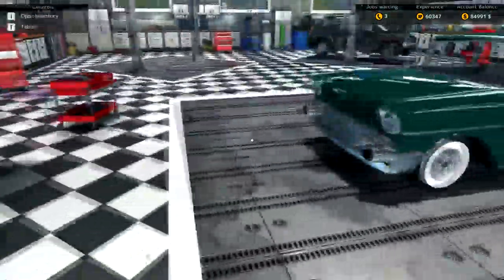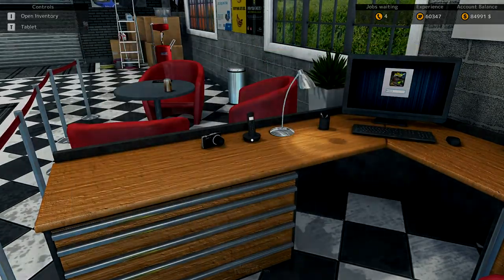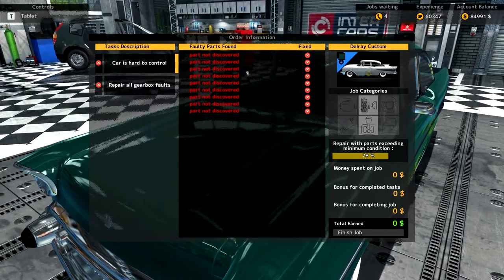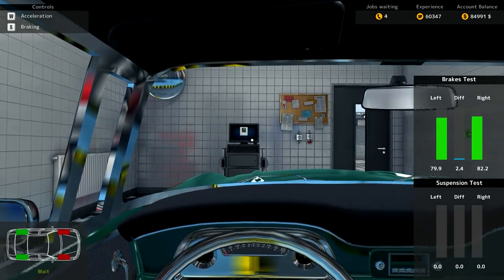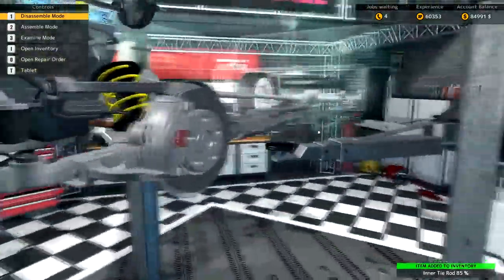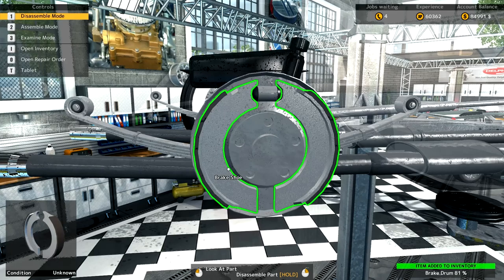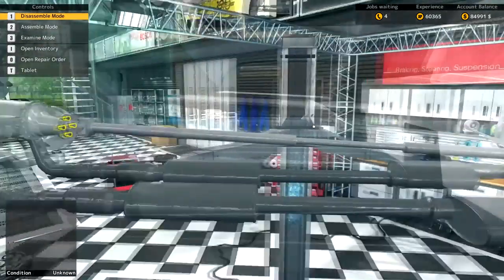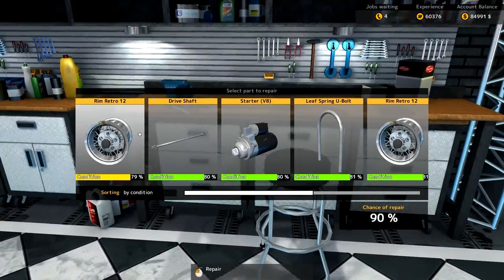Car Mechanic 2015.15 Minute Make over. ep 40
Welcome to Ep 40 of 15 minute make over.
The series where we grab a car from cm 2015 and see if we can do the repairs in 15 minutes.

If you have miss any of the other eps then check out the series link.